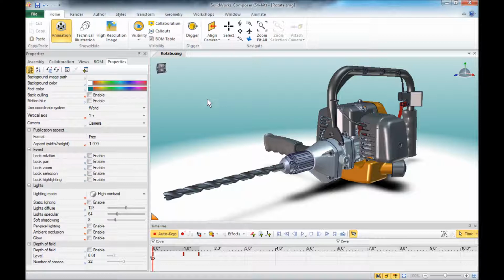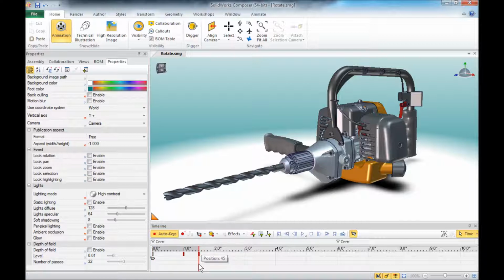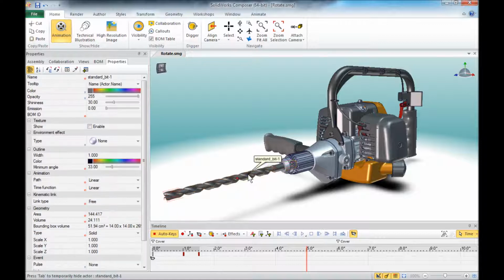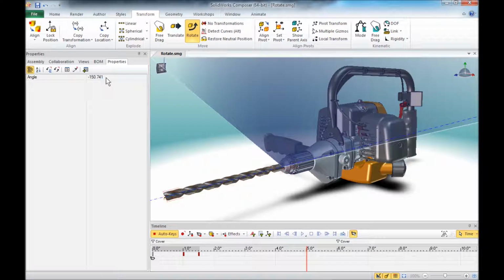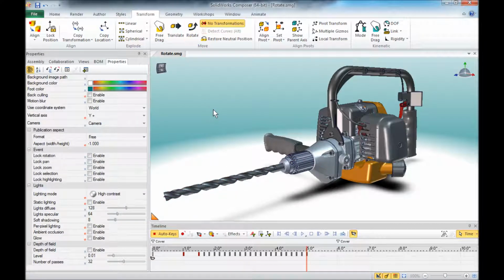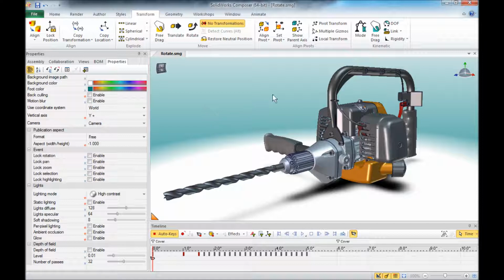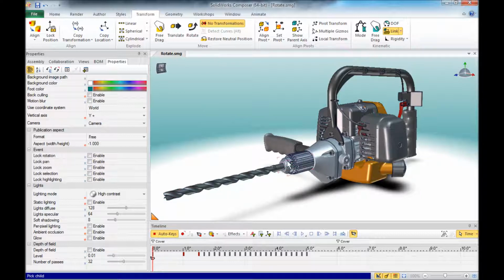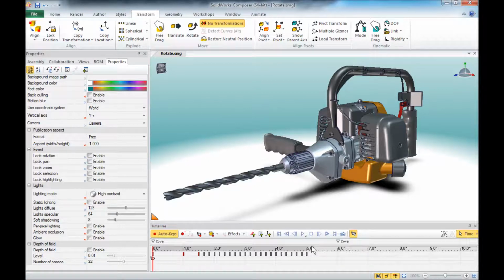SolidWorks Composer Rotate Tips and Tricks - Author: Mike Towers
Quick tips and tricks on using the rotate tool in SolidWorks Composer to show parts spinning multiple times (more than 360 degrees) very quickly and easily.